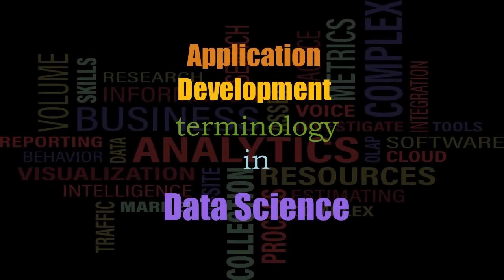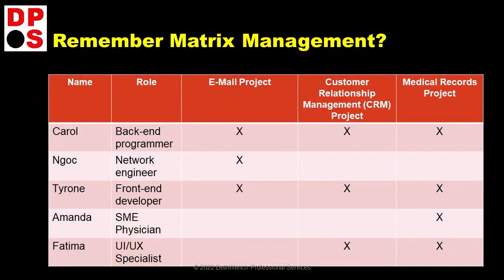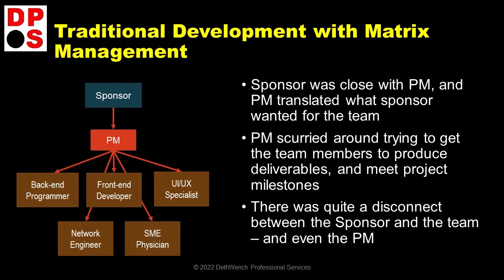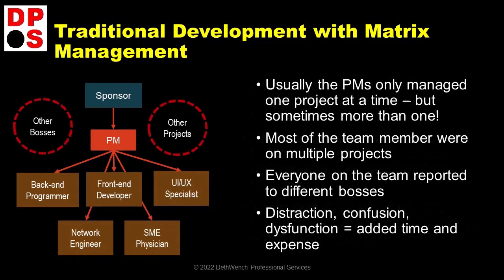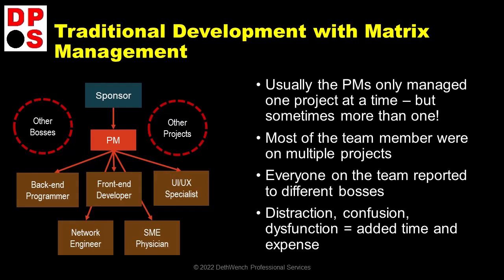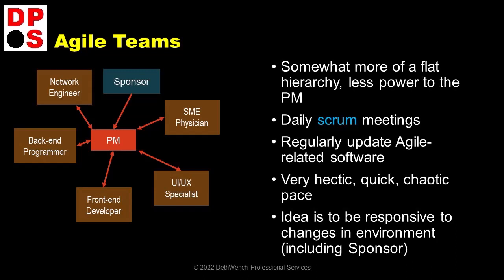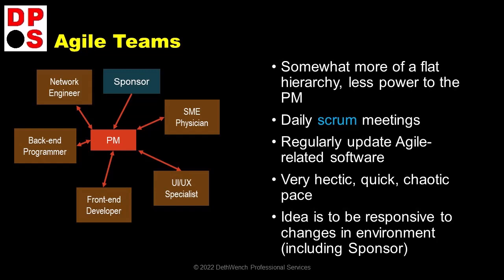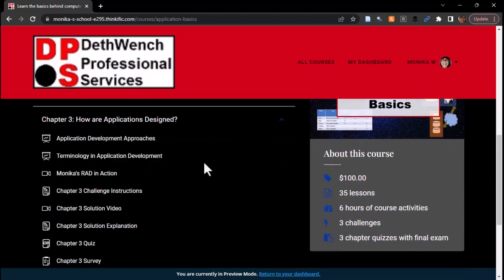How Development Teams Make Applications: Online Applications Basics Course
💡 Sign up for a 30-minute Zoom market research interview about the Public Health to Data Science Rebrand online group mentoring program
💡 EXCLUSIVE! Download 9-page list of applications terminology with definitions from the course!